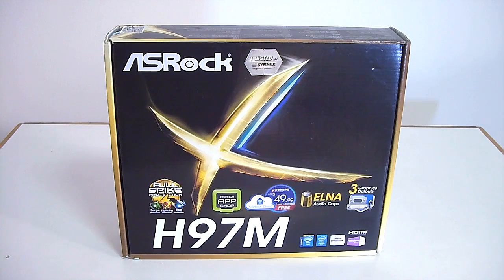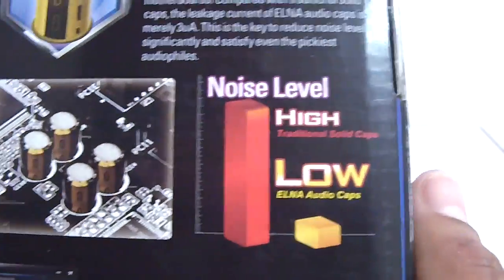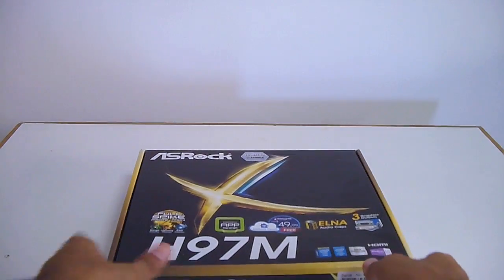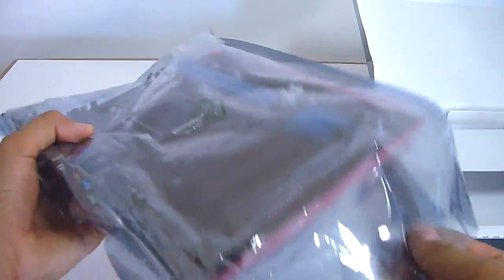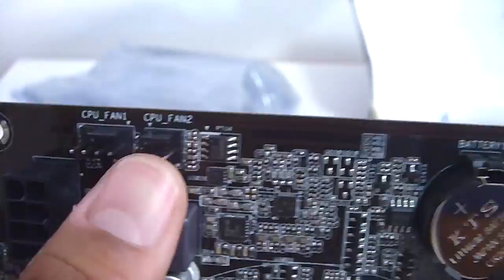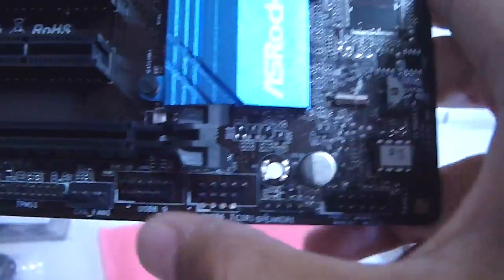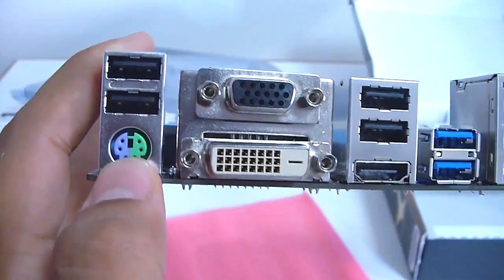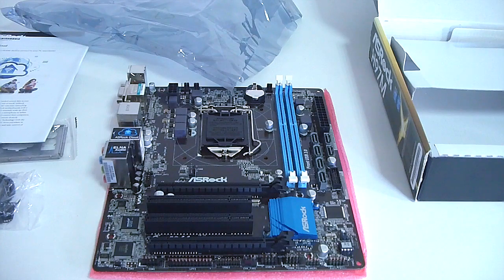Unboxing ASRock H97M Micro ATX LGA 1150 Motherboard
An entry level Micro ATX motherboard with a bunch of features that differentiates it from other entry level motherboards on the market, check out the video to know why.